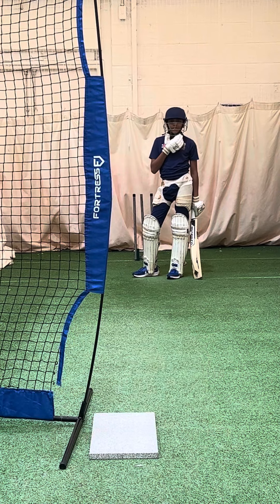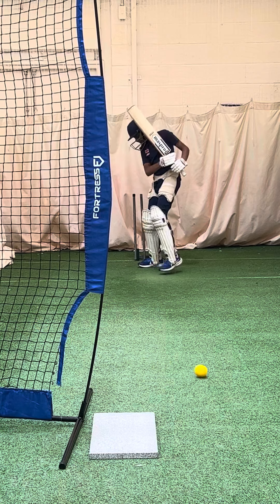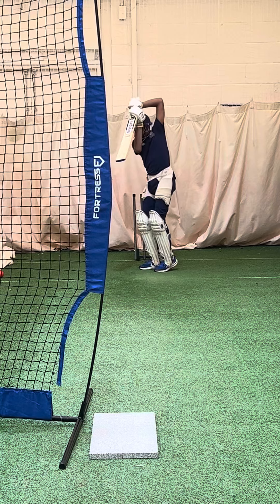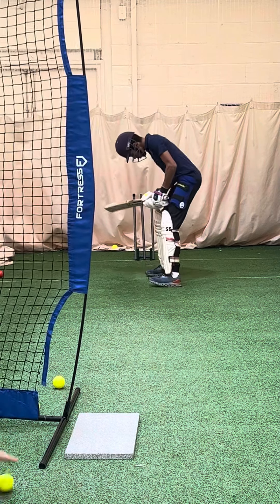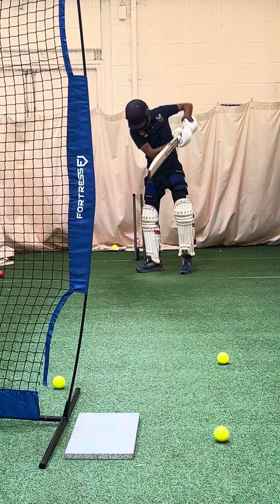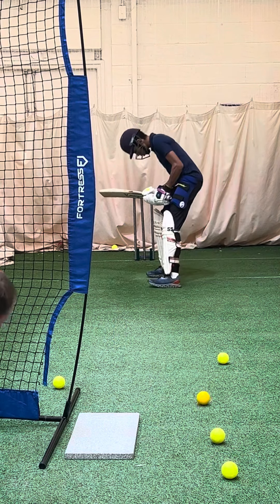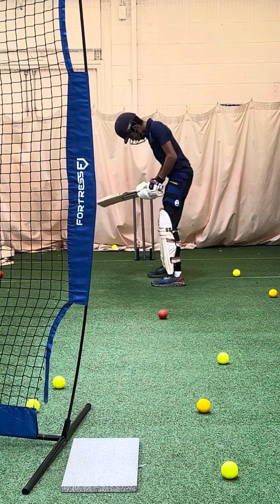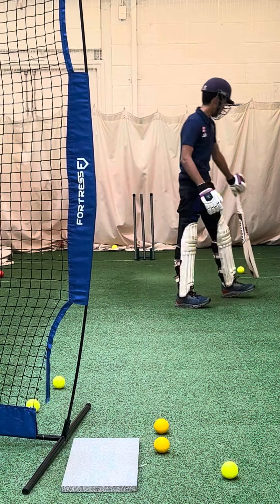1:2 Jairam & Jailaksh - Back foot punch off the slab.